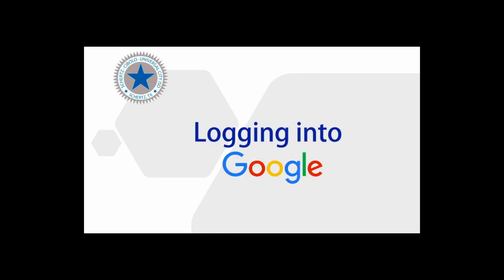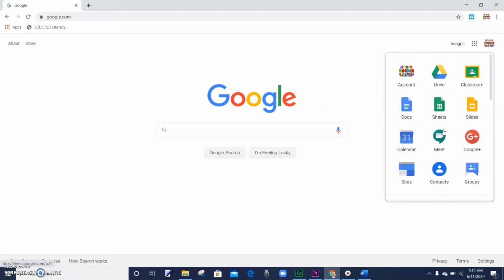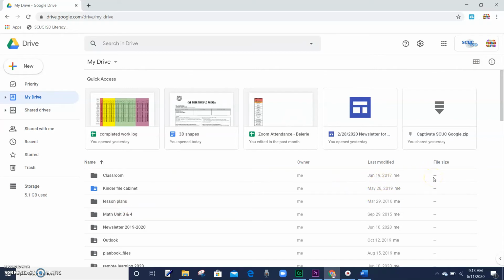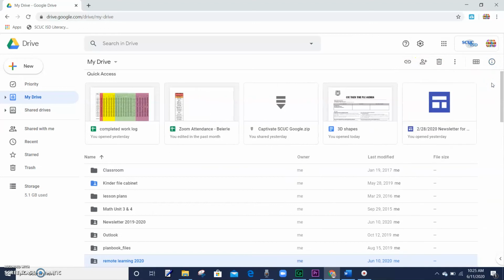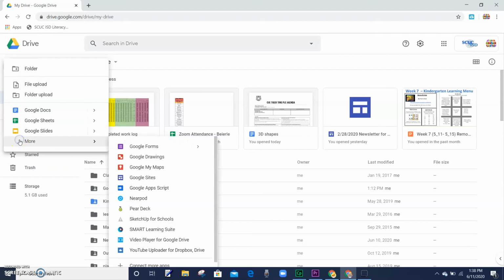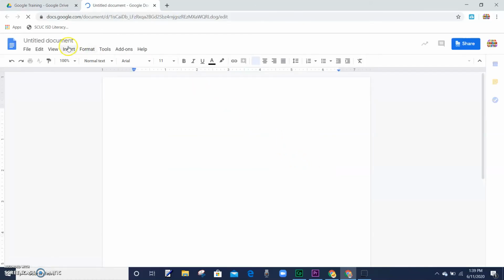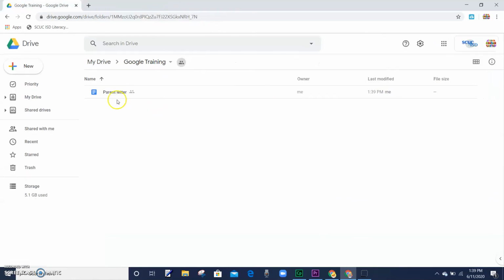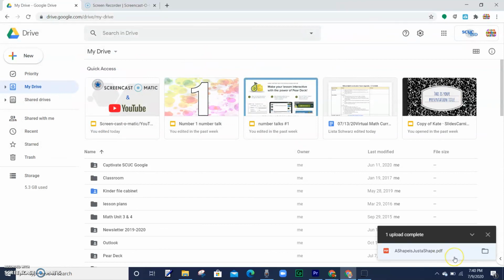SCUC Google Drive Training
This training was created to help staff and teachers learn how to create and organize files and folders in Google Drive.